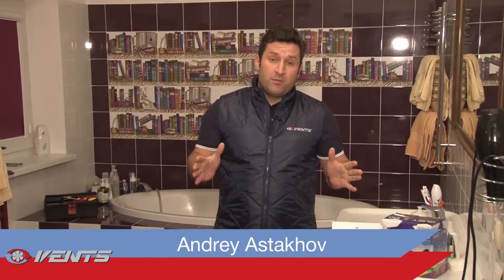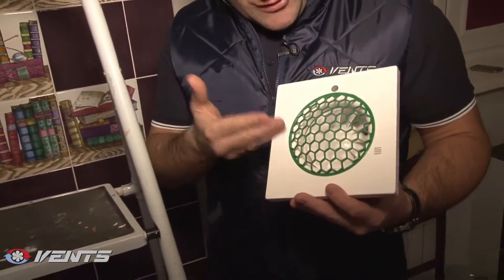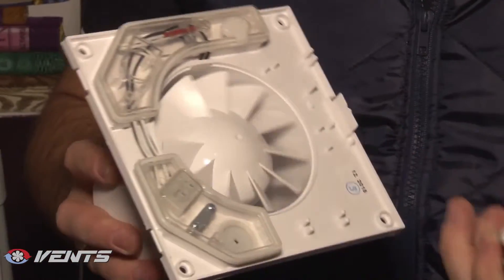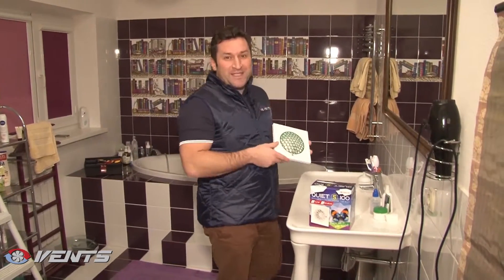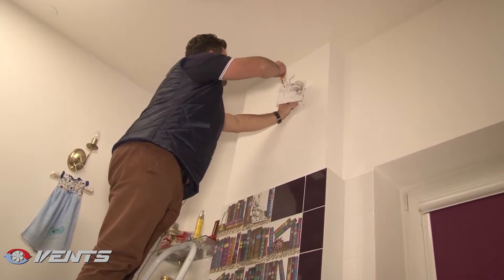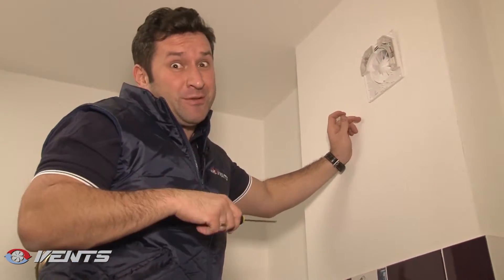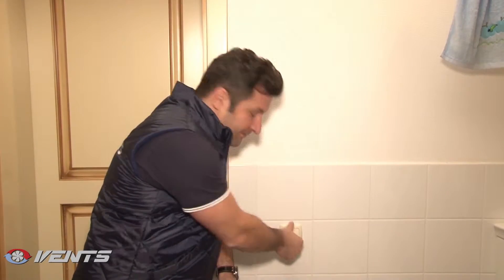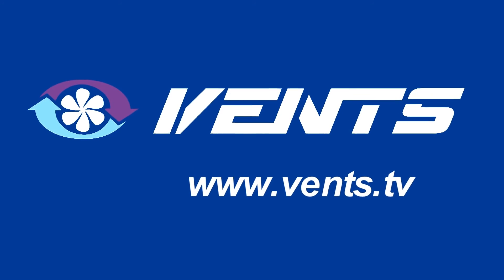Review of VENTS Quiet-S. Mounting and wiring of a low-noise fan with updated design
VENTS Quiet-S is another representative of the low-noise energy saving ventilation from VENTS.

The updated design of the VENTS Quiet-S fan ensures powerful air flow at low noise level. The fan casing includes the vibration absorbing mounts for vibration attenuation and extra sound insulation. The back valve prevents back air flow from outside, thus minimising heat losses. The energy saving fan model Quiet-S is equipped with a humidity sensor and a timer. A short spigot of the Quiet fan enables direct installation of the fan into a ventilation shaft.

The VENTS Quiet fans with TH and VTH options are equipped with humidity sensors. If the air humidity in the bathroom or in the WC exceeds the set point, adjustable from 60% up to 90%, the Quiet-S fan is activated and runs until the humidity level drops down below the set point.

The Quiet-S fans match any interior. The casing, the impeller and the decorative panels are made of high-quality UV-resistant plastic. The front panels are available in white, sky blue and green modifications.